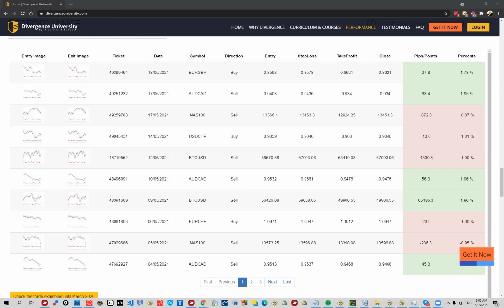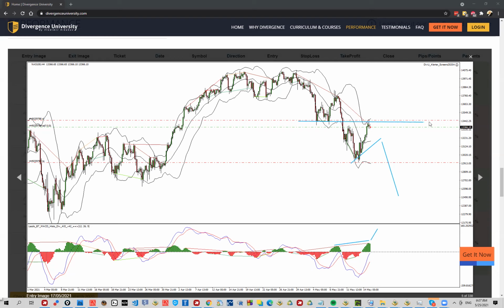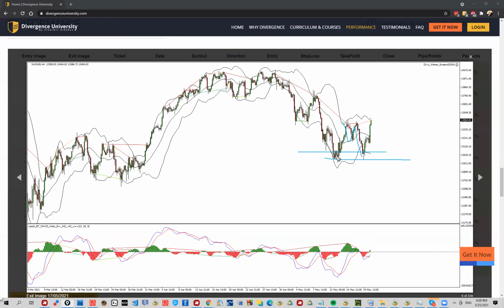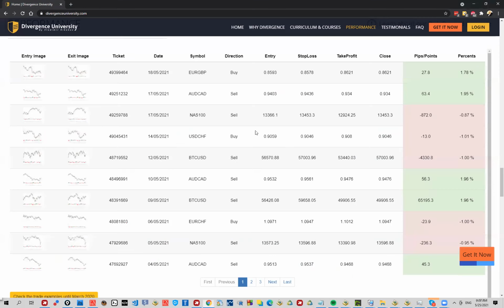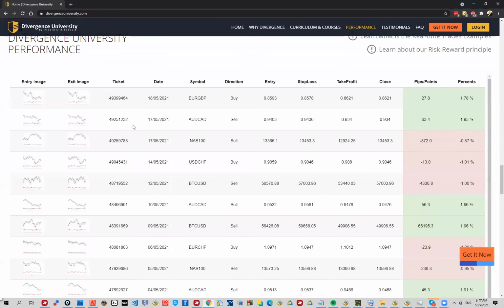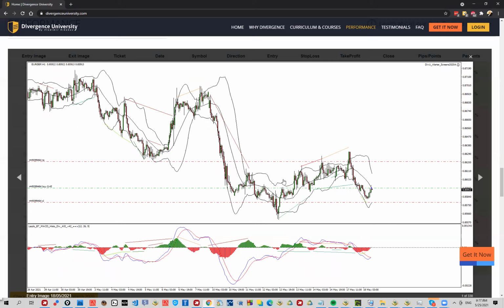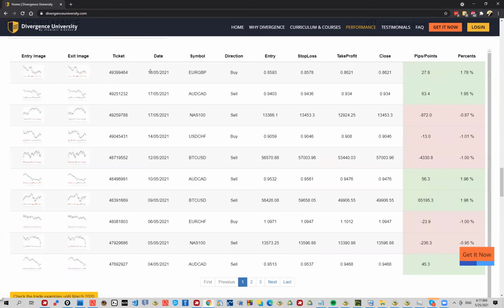Divergence University - Weekly Summary - May 25th 2021